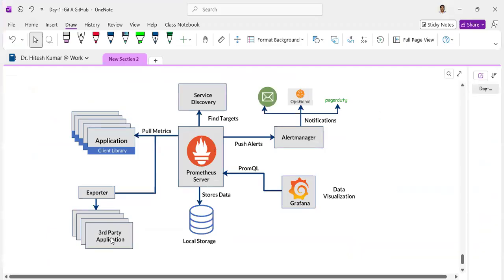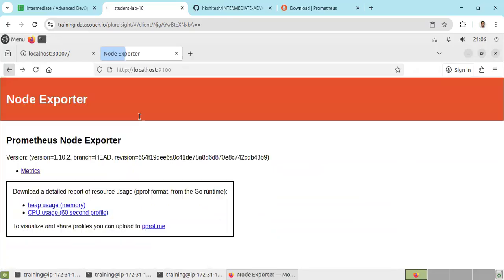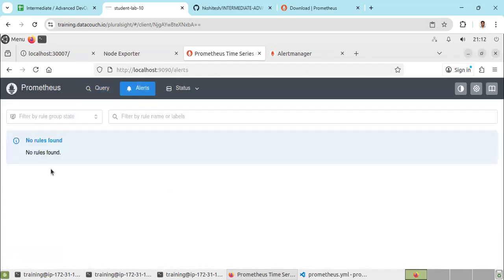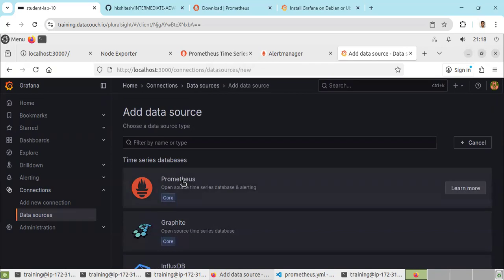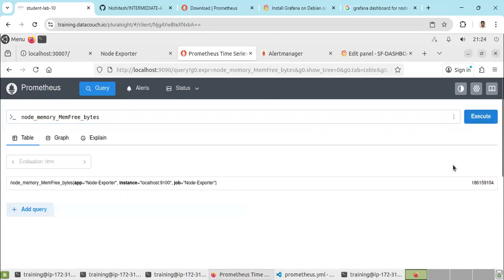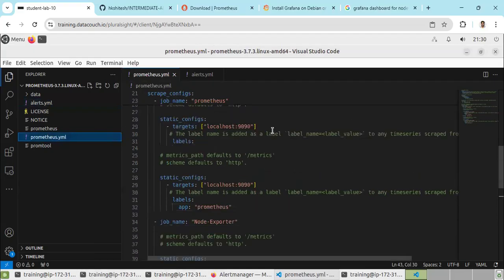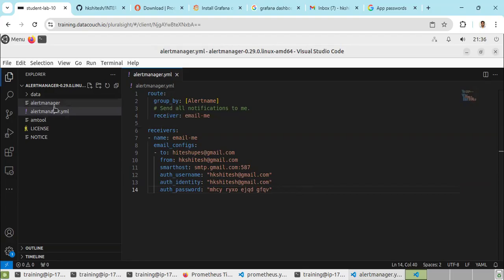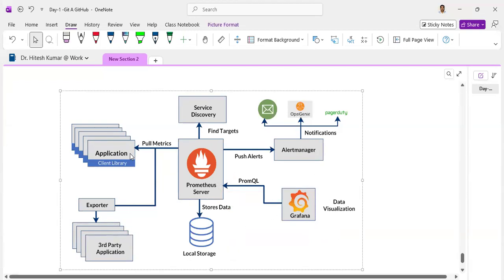Prometheus and Grafana